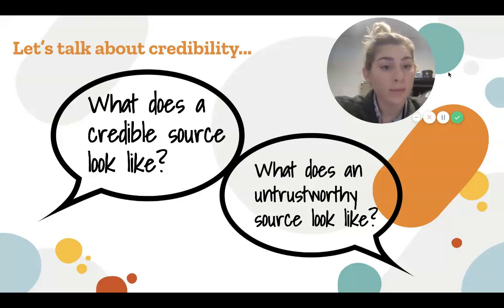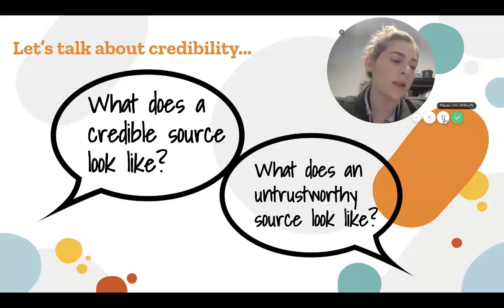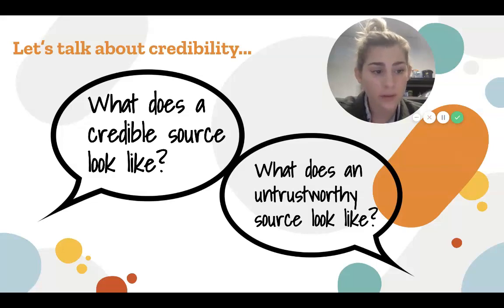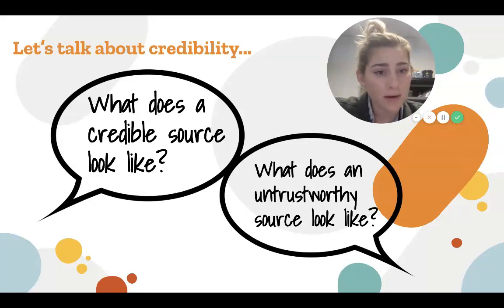DIY Research 1